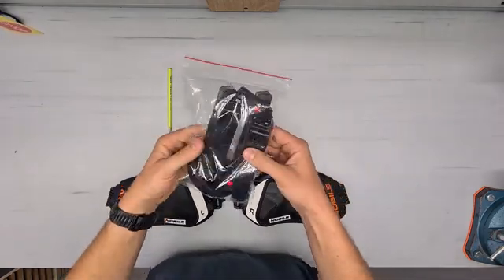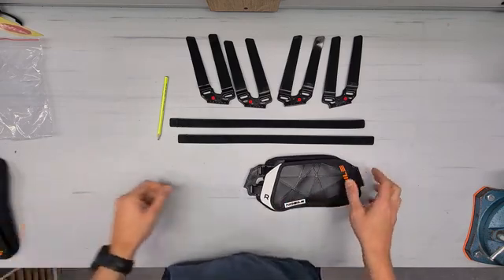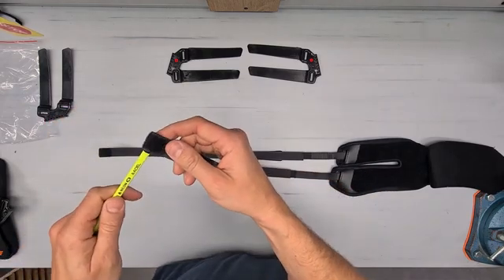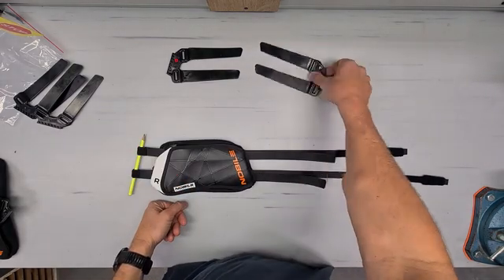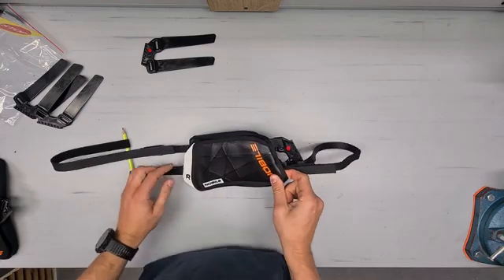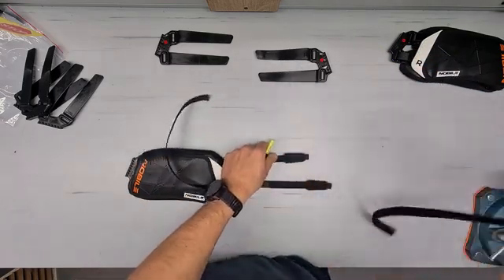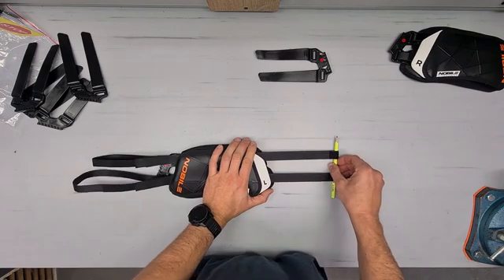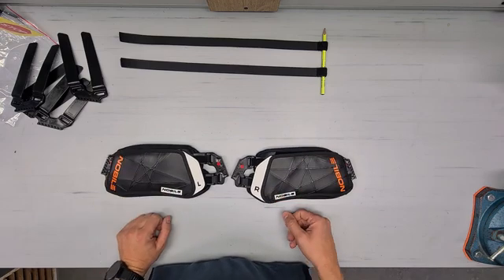Nobile IFS Next stiffener replacement process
This video will show you how to replace the original stiffeners in your Nobile IFS Next footstrap for new ones. In order to do the exchange you need to have a "replacement kit" with the new stiffeners and a simple tools which will help you to make the exchange.
For the "replacement kit" ask you local retailer, distributor or Nobile company.